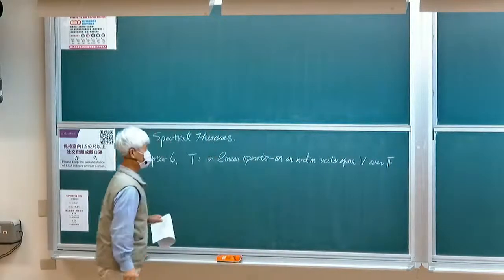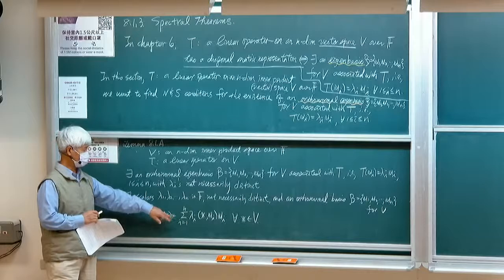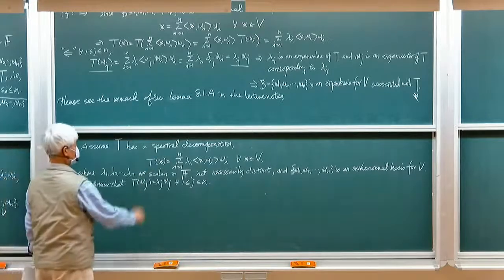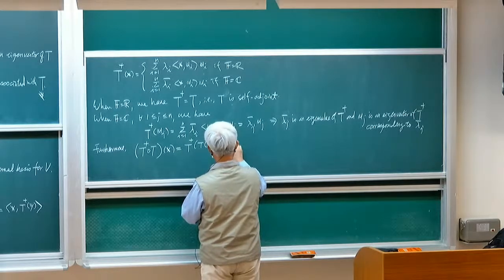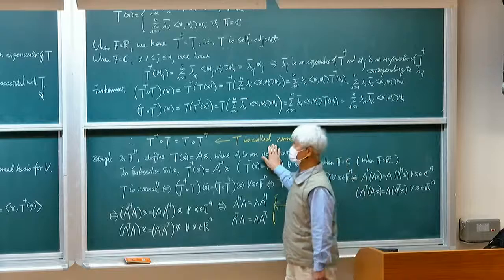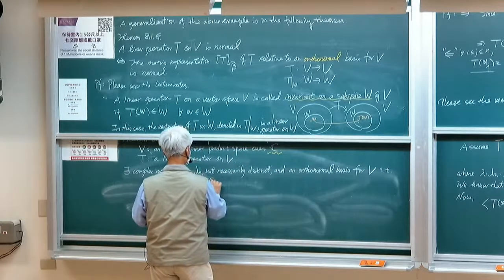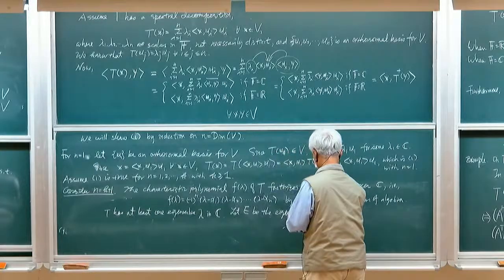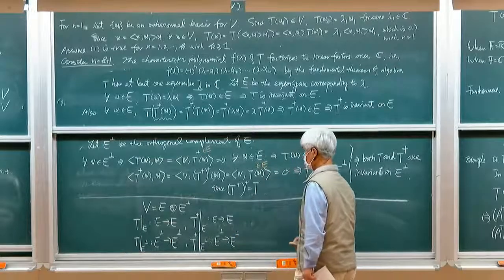20220105 EECS205003 Linear Algebra